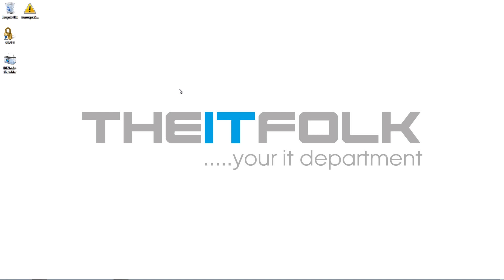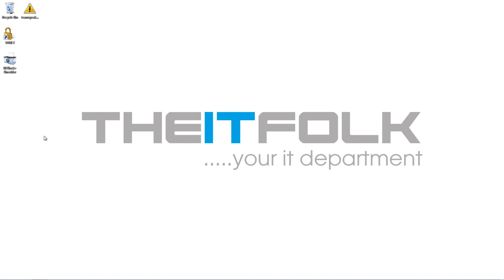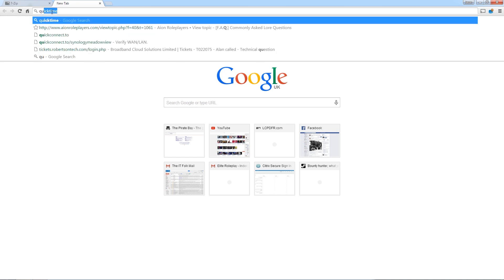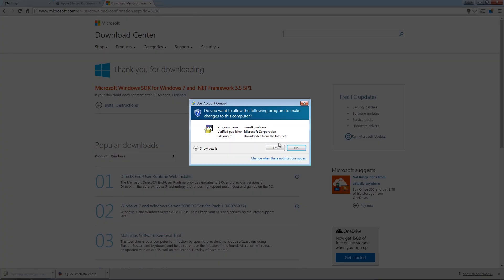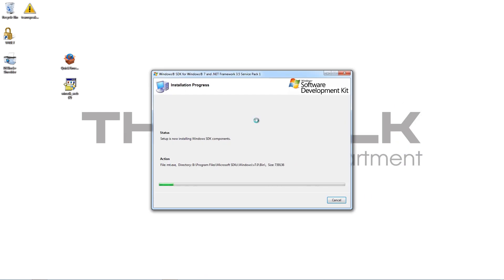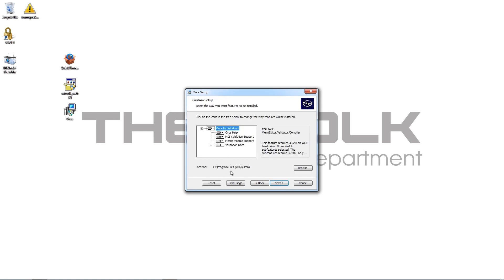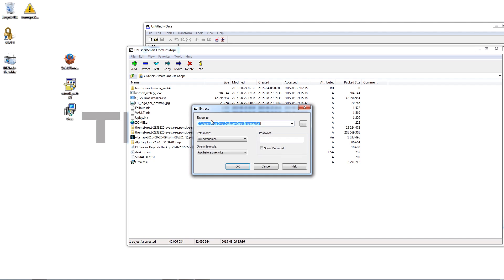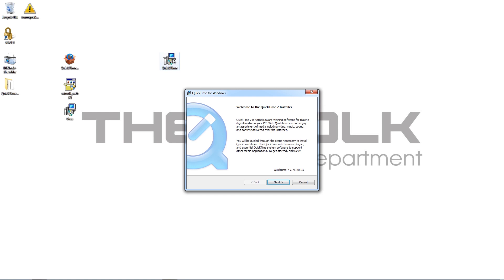How to install Quicktime 7 on Windows 10 the easy way!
Cannot install Quicktime on Windows 10? Getting Quicktime 7 on Windows 10 isn't possible at the moment unless you trick Quicktime into it! This tutorial shows you how.

Always download from trusted links. If you don't want to install the other crap that comes with Orca and the SDK, here's the standalone Orca MSI I uploaded